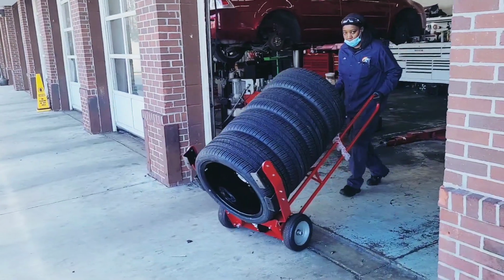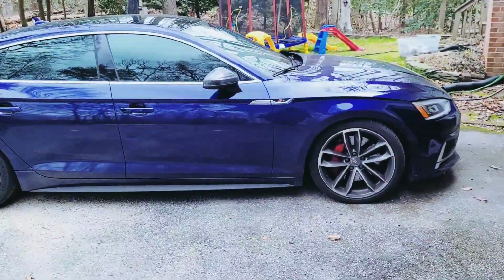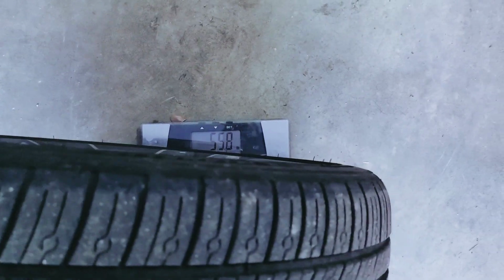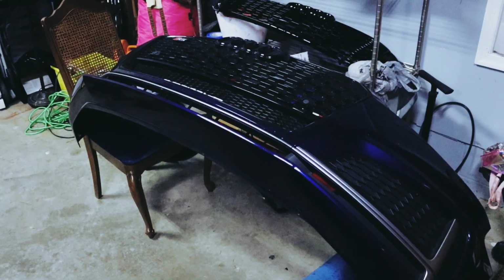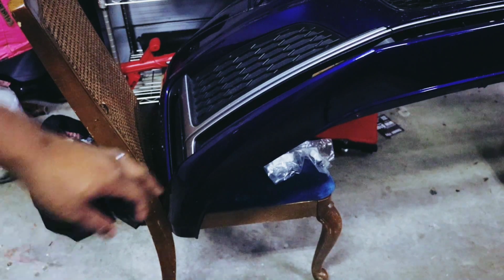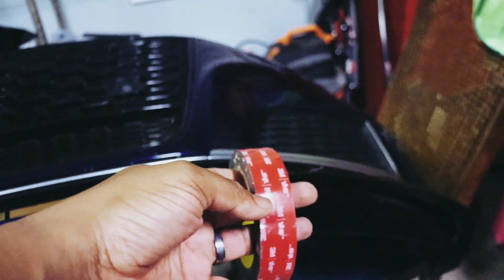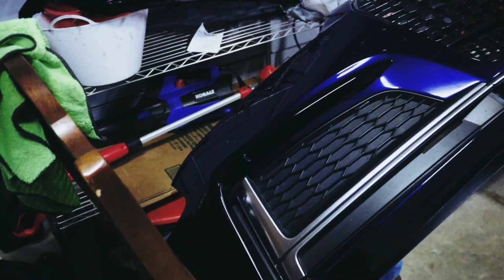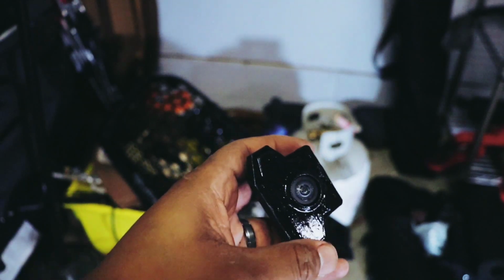Blu My B9 Audi S5 Sportback's Make Over! New Rims, Lip kit and Front Grill.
Blu is getting a makeover and she is looking fire 🔥!

As always this is not really a tutorial on how to install parts.  It's just my journey of installing parts.